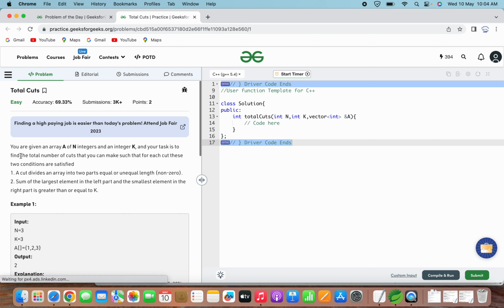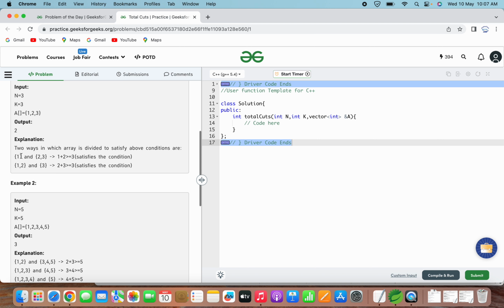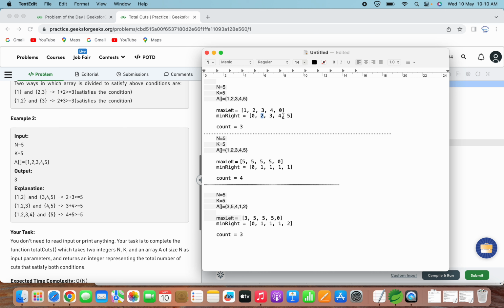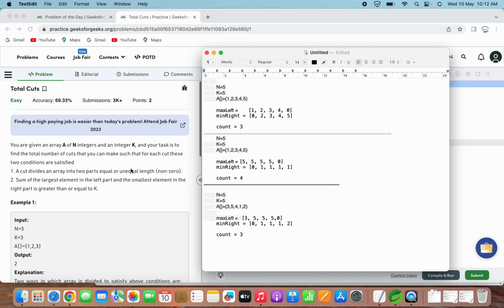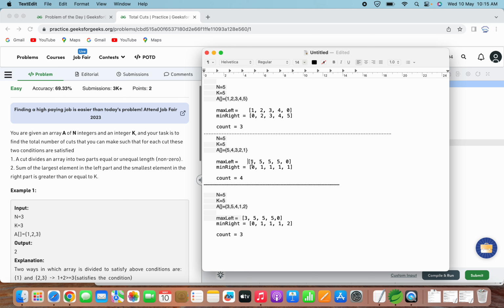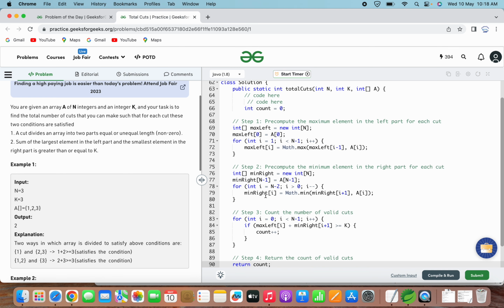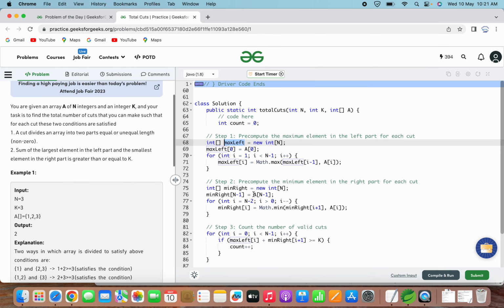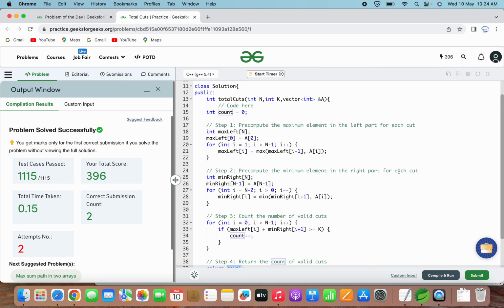Total Cuts | GFG | POTD | 10th May 2023 | Arrays | Java | C++ | Problem Of The Day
The video solves Problem Of The Day question " Total Cuts " asked on GeeksForGeeks on 10th May 2023 .

The problem requires us to find the total number of cuts that divide an array into two parts such that the sum of the largest element in the left part and the smallest element in the right part is greater than or equal to K.